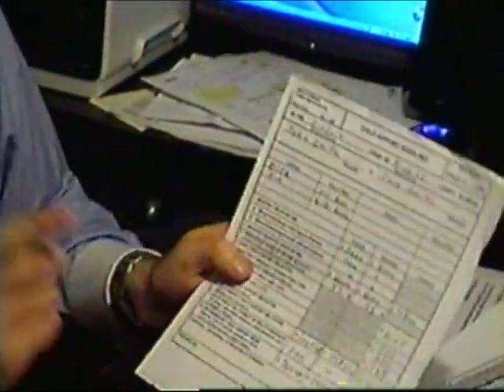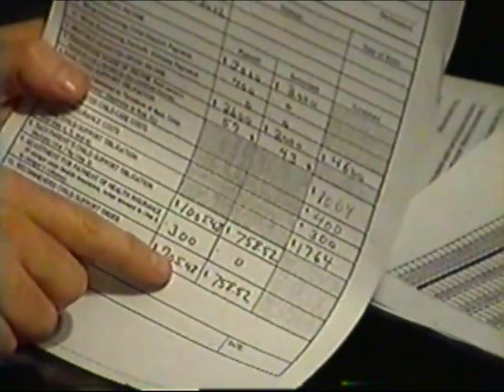CHILD SUPPORT GUIDELINES.mp4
CHILD SUPPORT GUIDELINES FOR ALABAMA